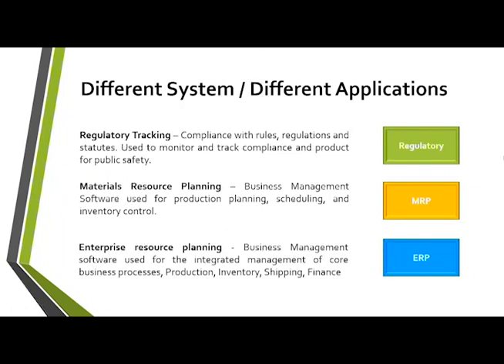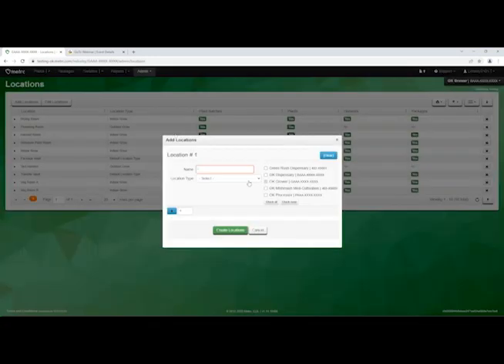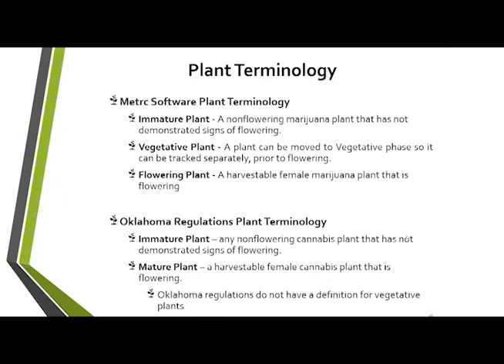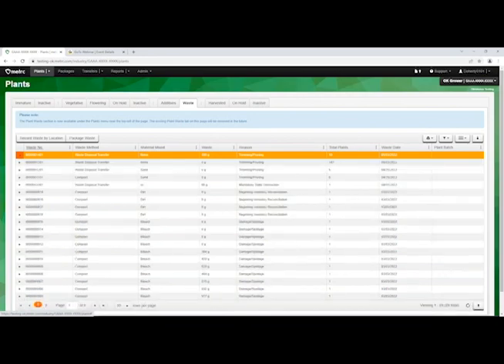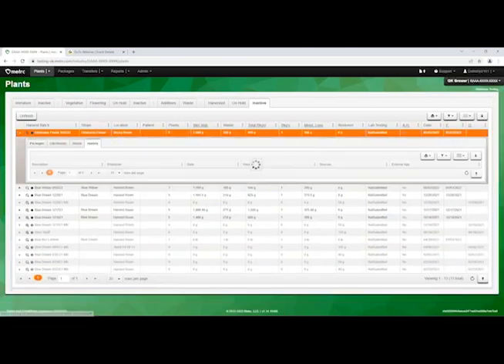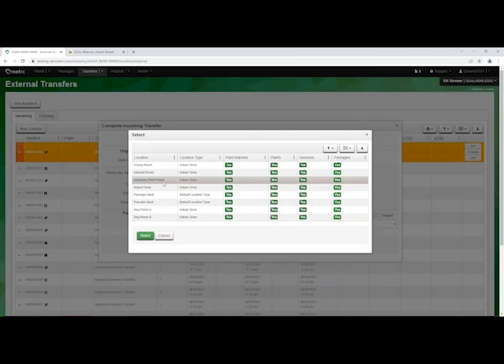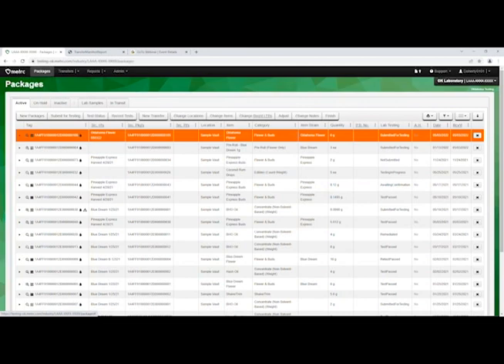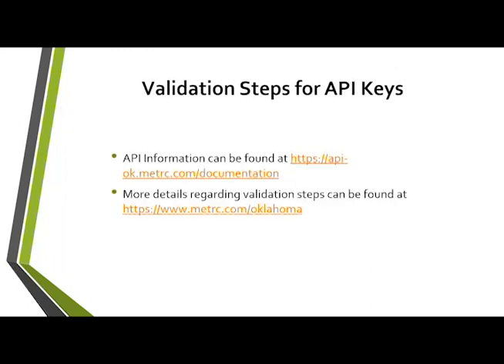OMMA and Metrc Educational Seminar for Growers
OMMA and Metrc hosted educational seminars for growers the week of May 2, 2022. This recording of a seminar for OMMA grower licensees will help growers learn how to get started in Metrc. Find more information at omma.ok.gov.